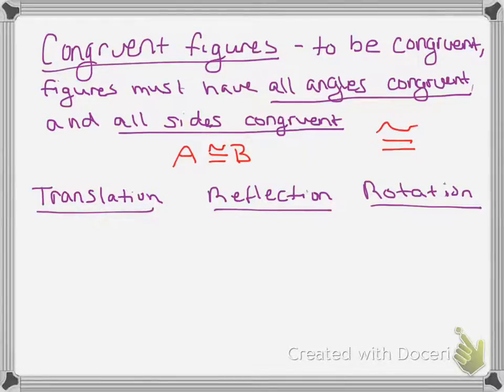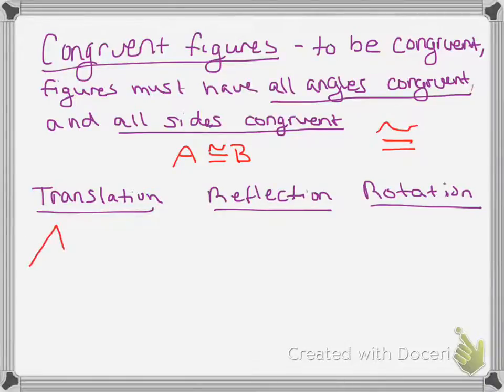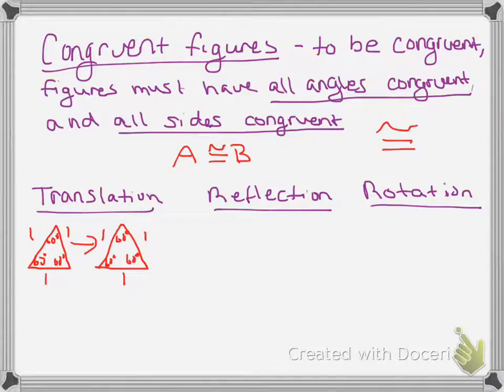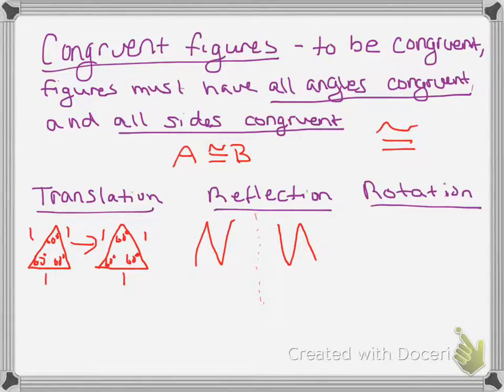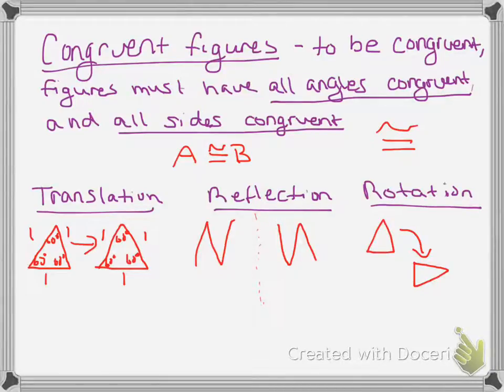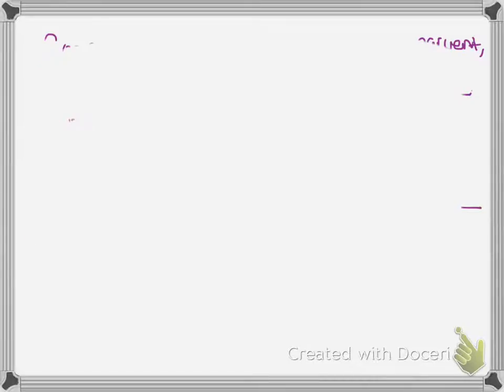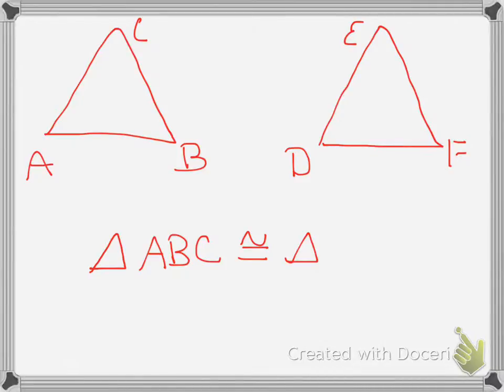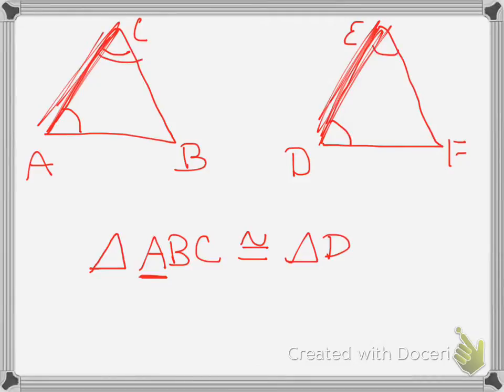4 - Congruent Figures